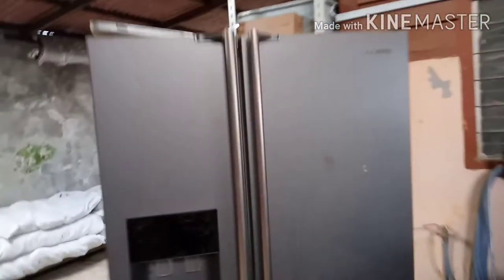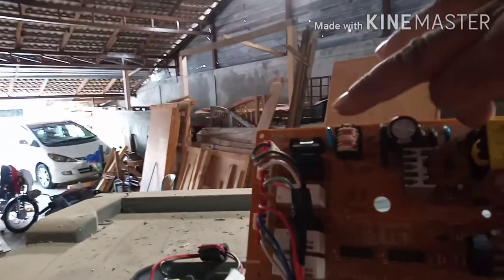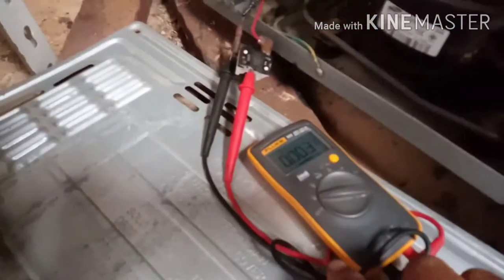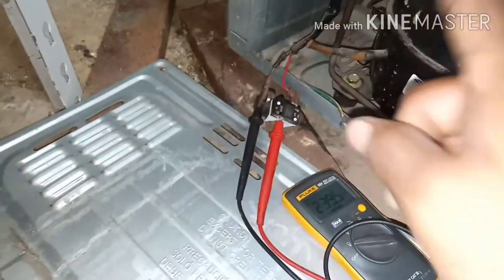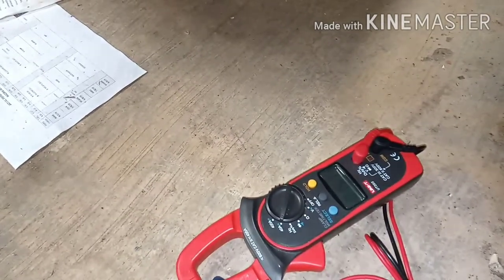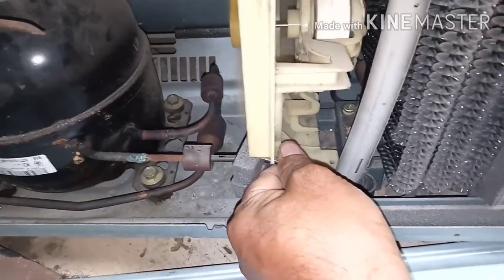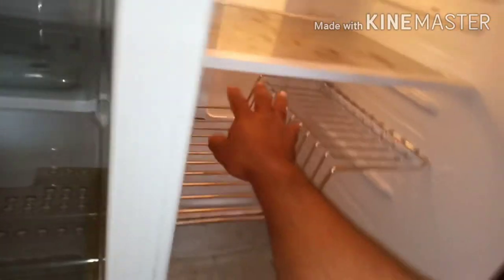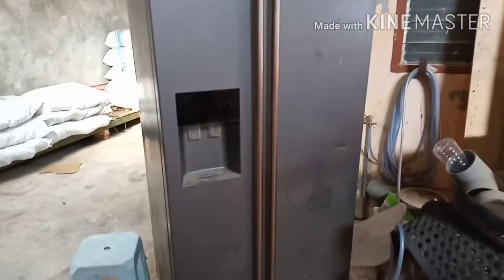Repair Samsung double door Refrigerator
Before you call technician, you should try your self